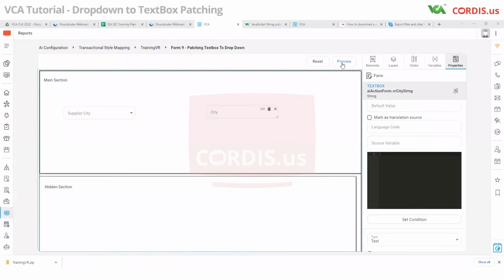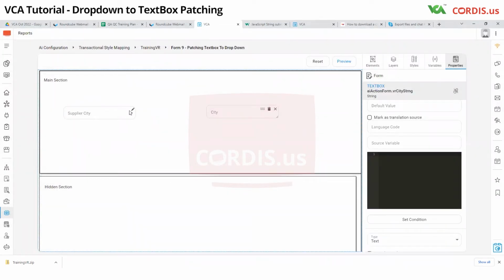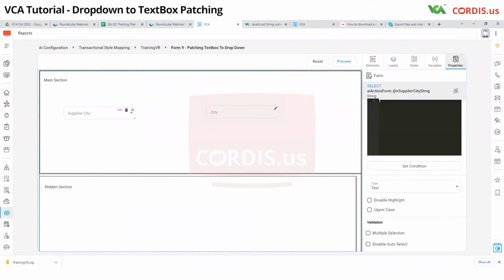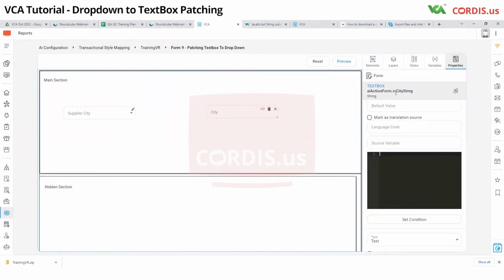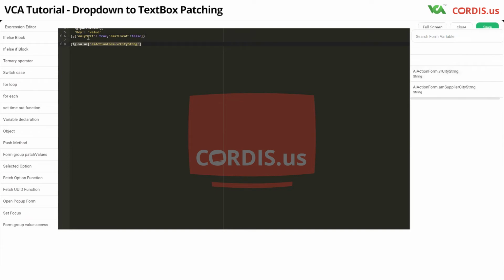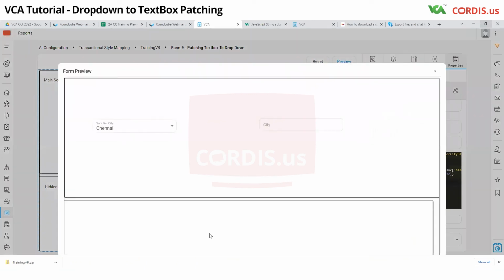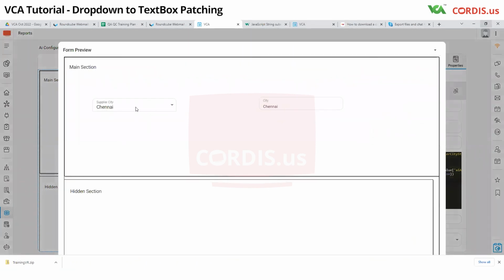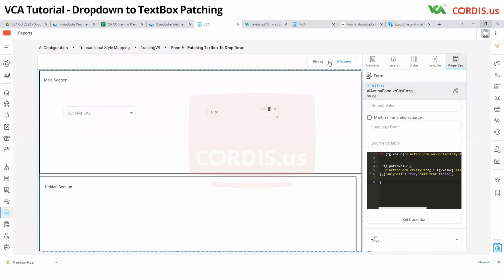Patching from Dropdown to Textbox|VCA Tutorial-12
In this video we will learn how to pass values from drop down into a text box. A code is entered for the text box so that every time some action happens on the drop down the same action will be applied to the text box. Watch this video to learn more about how to patch the value dropdown to textbox patching.

video 100